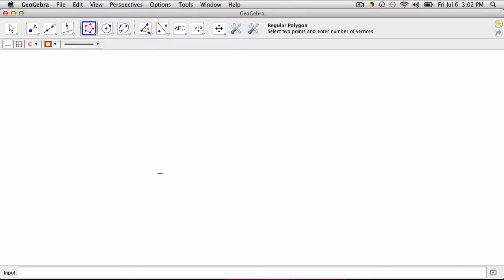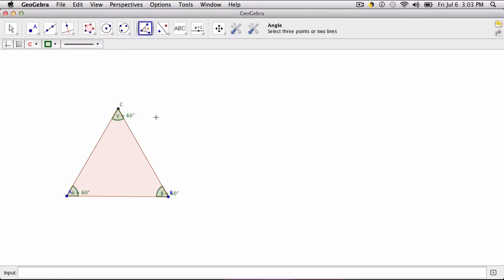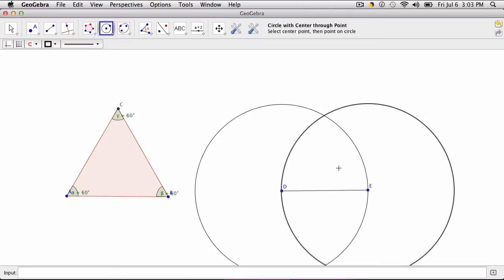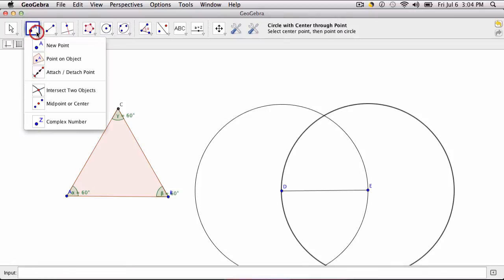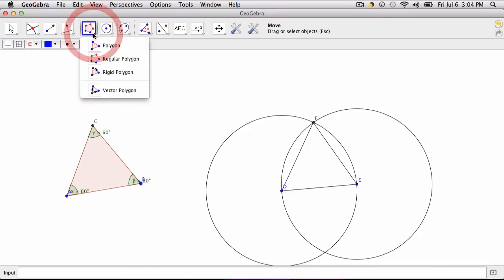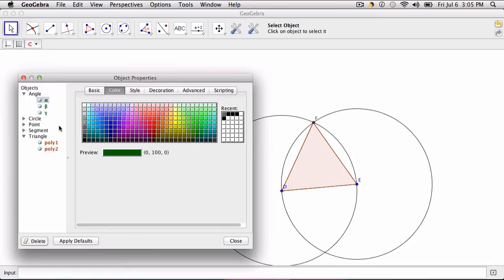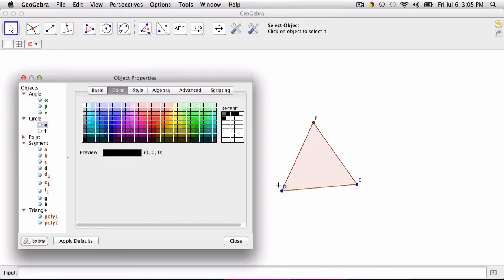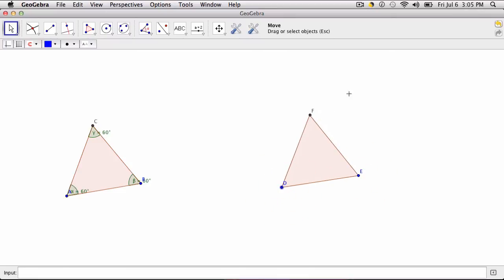Geogebra - Constructing Equilateral Triangles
Different approaches to construct an equilateral triangle